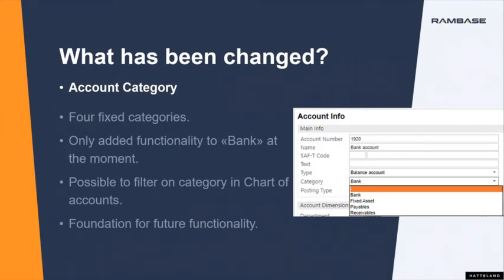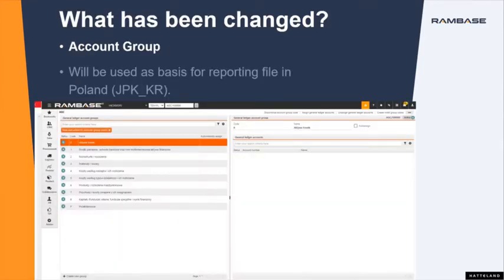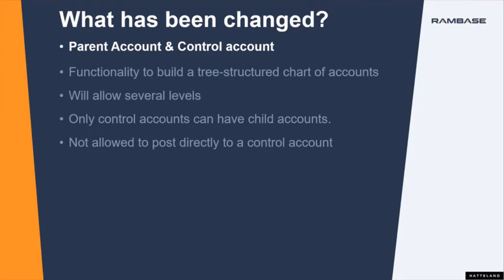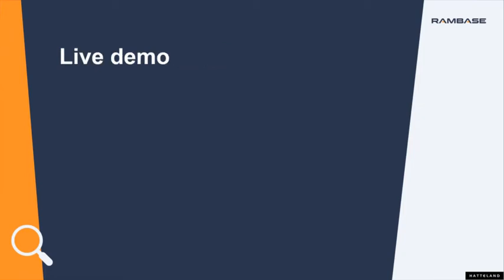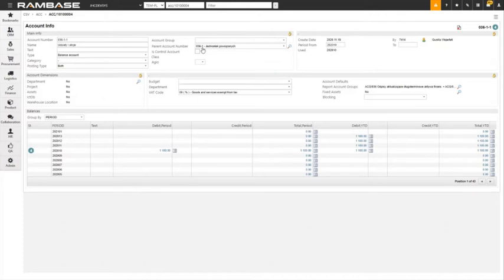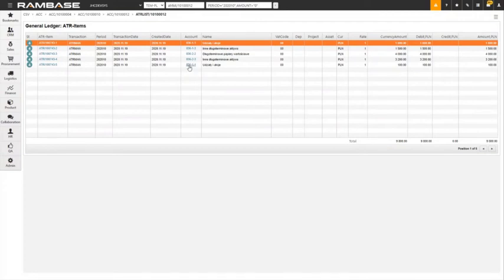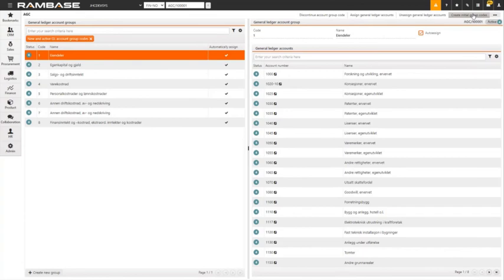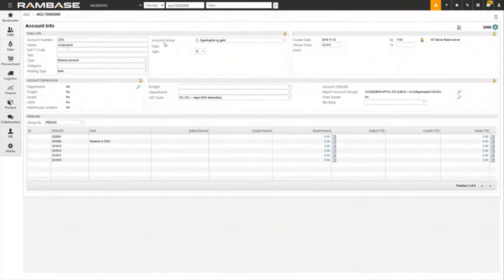Webinar - Enhanced Chart of Accounts setup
How to define parent accounts, categories for general ledger accounts and different account group codes.